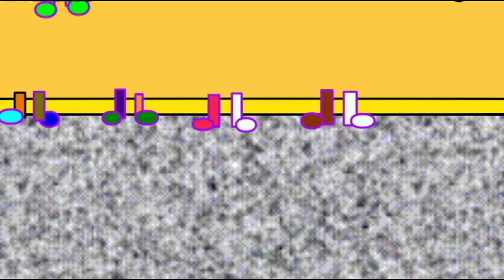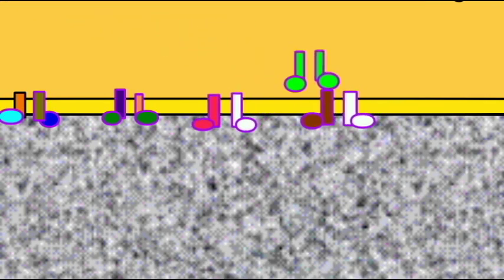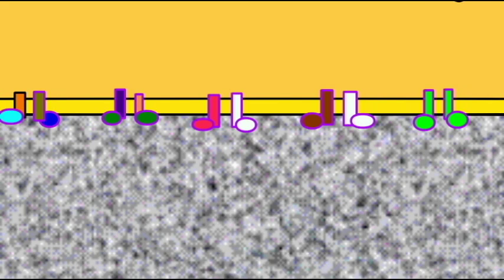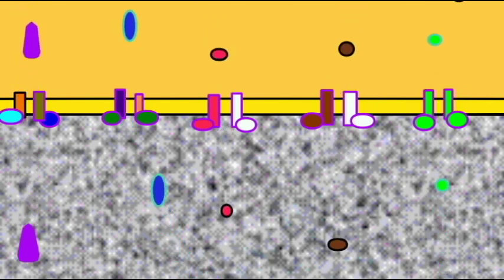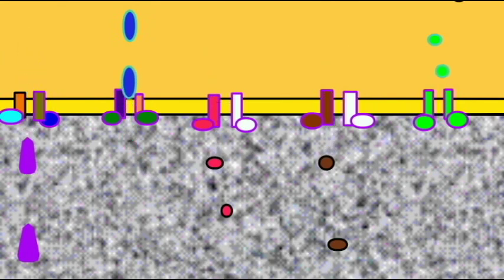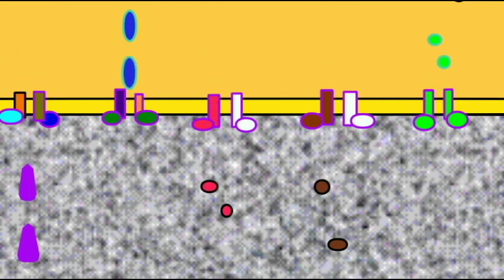GENOME: ABC CASSETTE TRANSPORTERS